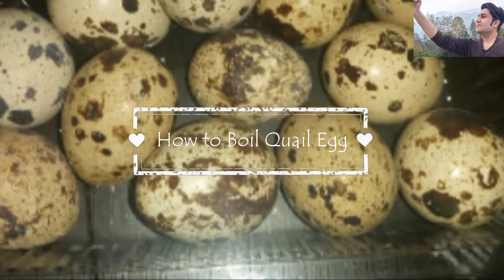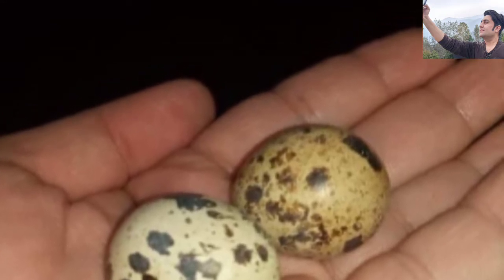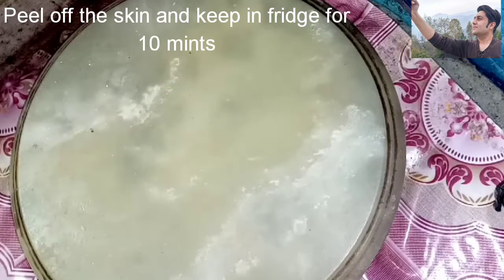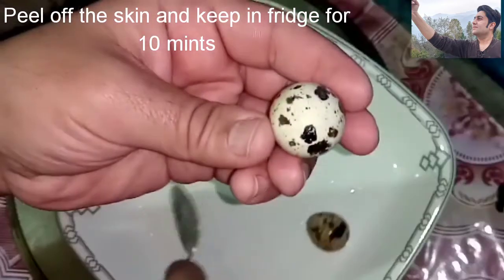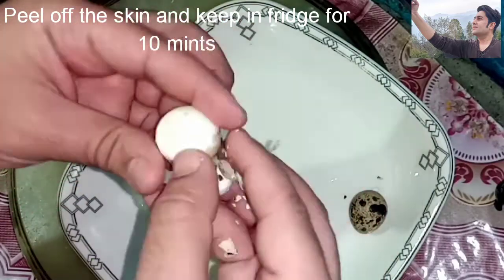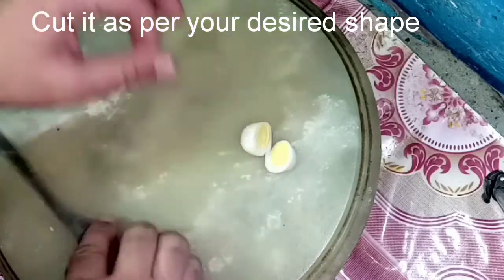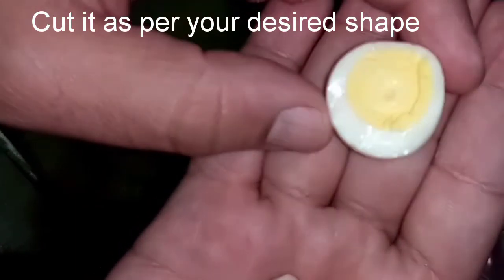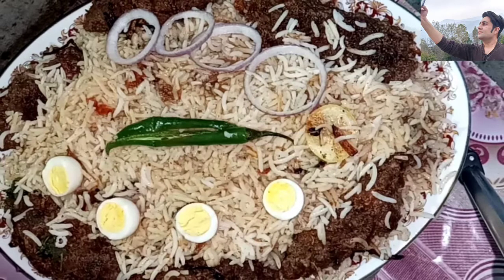How to Boil Quail Egg | Soft + Hard boil egg timings | Bakar Kitchen